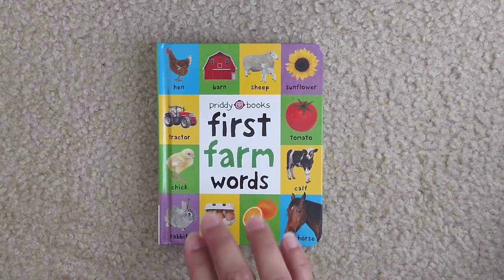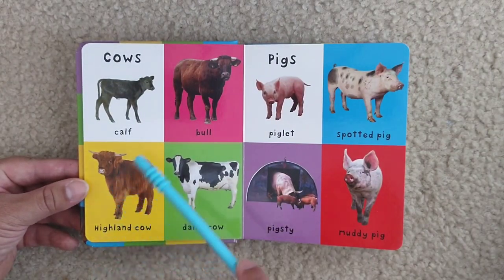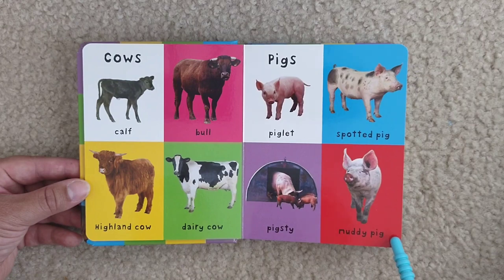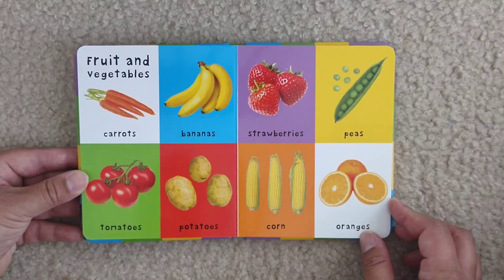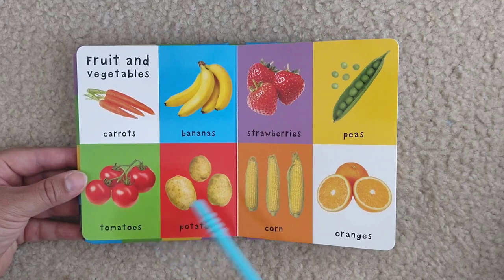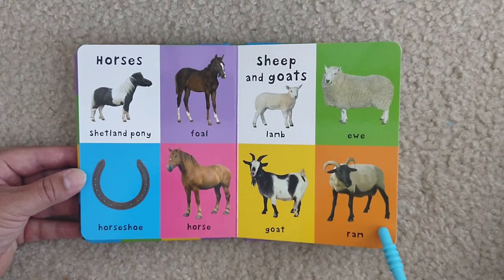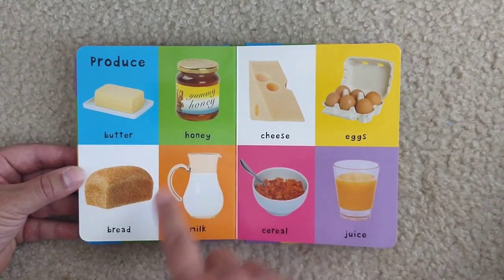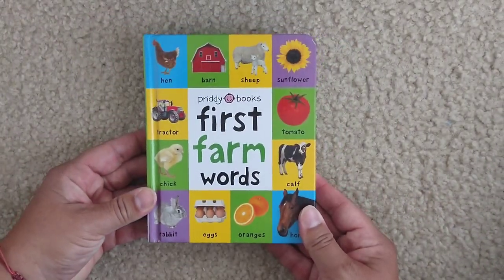First Farm Words by Priddy Books | Animals | Fruits | Vegetables | Tractors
First Farm Words
by Priddy Baby

Animals, Fruits, Vegetables, Tractors and more!